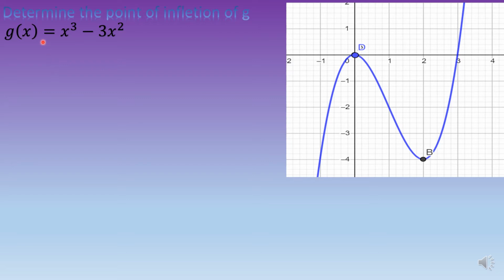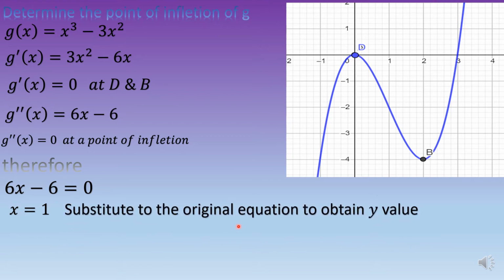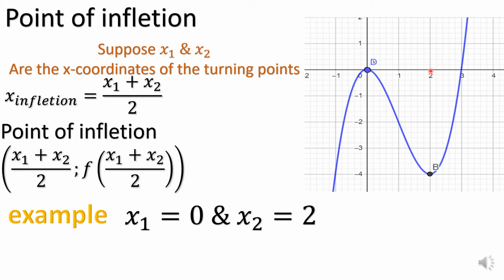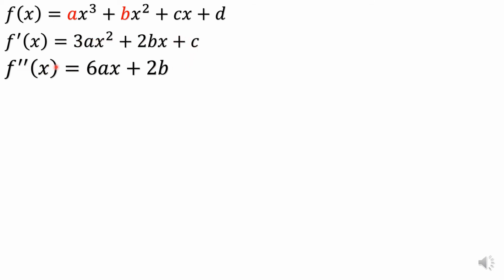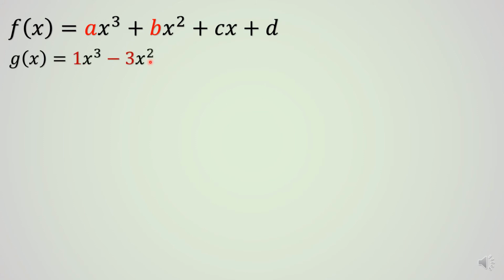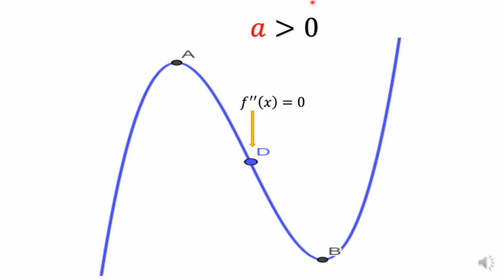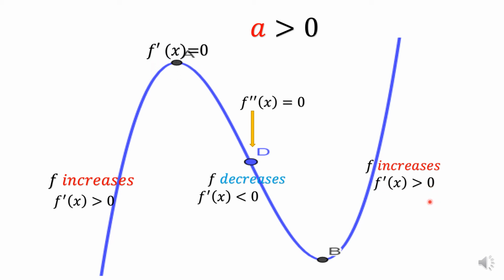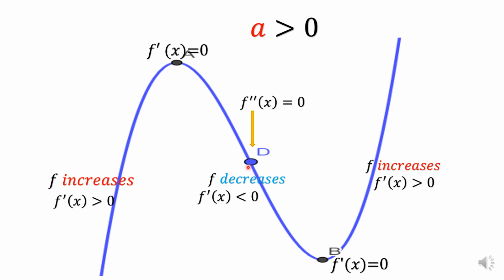MATHS TUTORIALS (POINT OF INFLETION ) *BY MR .Dambuza*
The video is make to cater almost all aspects that one would like to undestand in that problem. it also provide deep understanding in a context as well. it answer the wide range of your question.